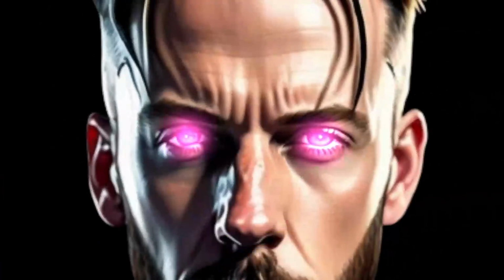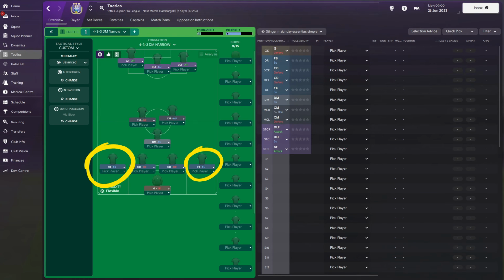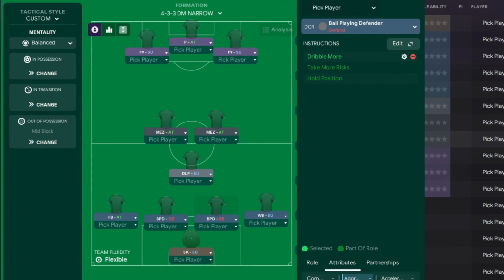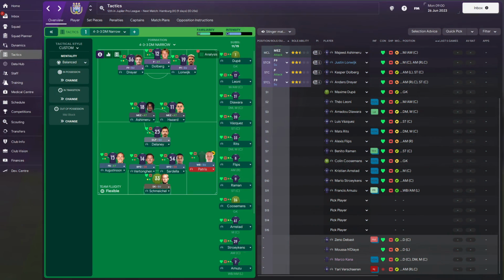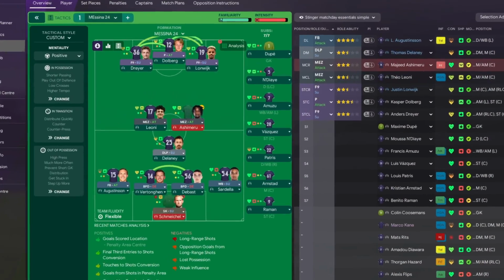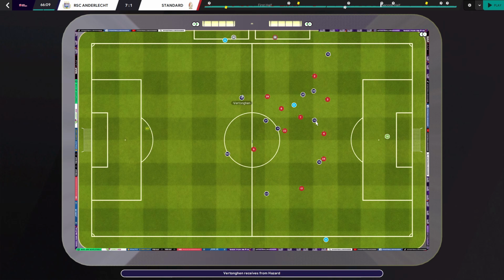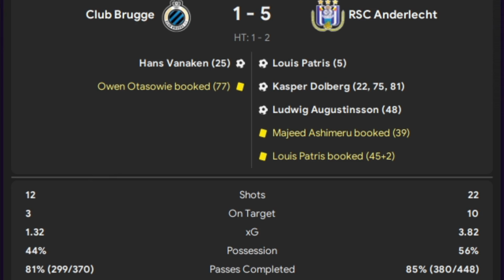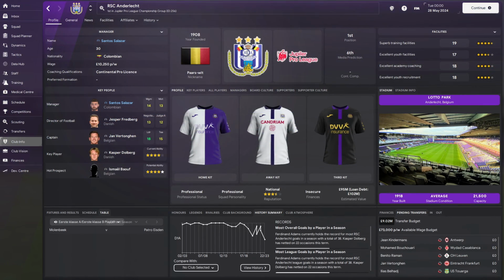I Played a Season with Double False 9s!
1 season with a double false 9 replacing wingers. How did we do in this one season hit.

Inspired by a 3 striker tactic used in FM22 with Messina

Skin TATO 24